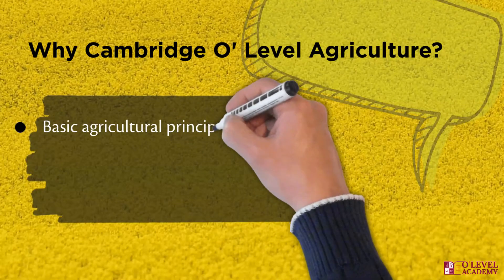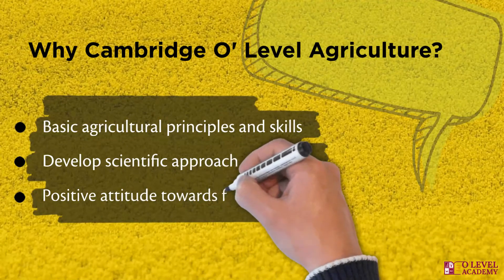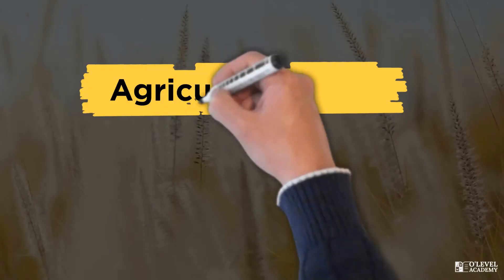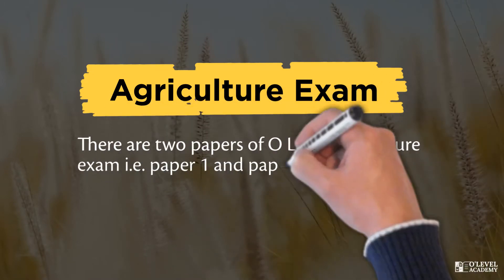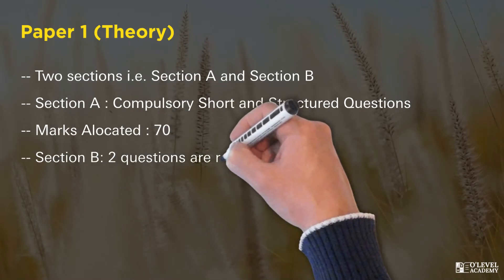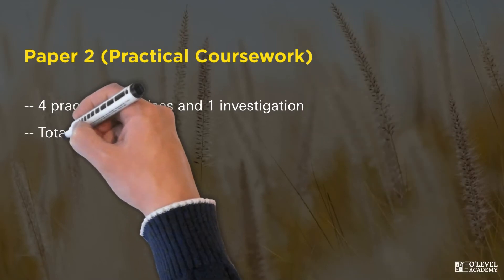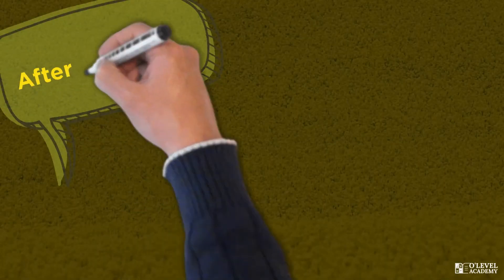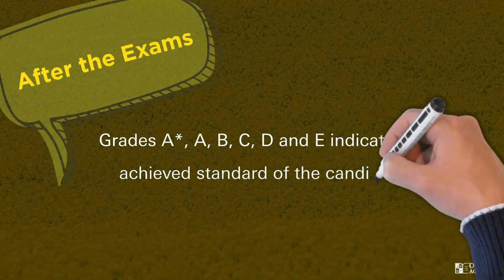Introduction to O Level Agriculture (5038)